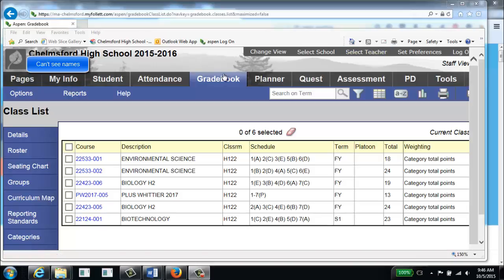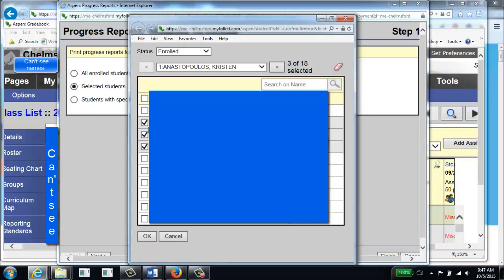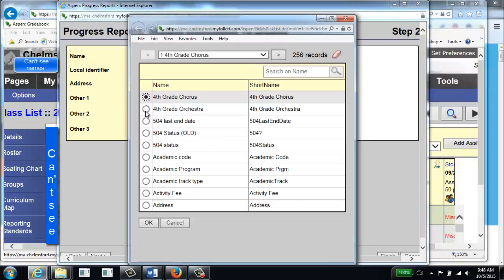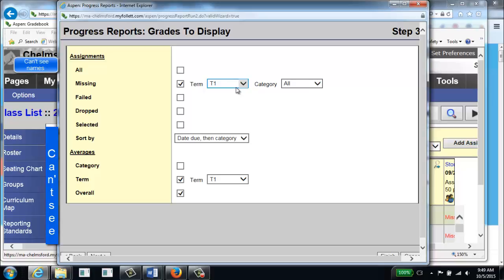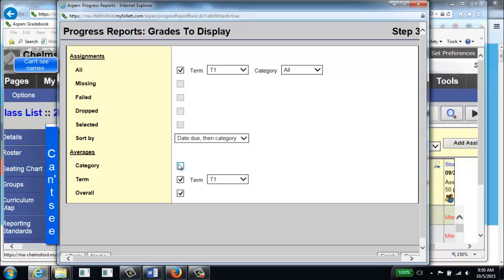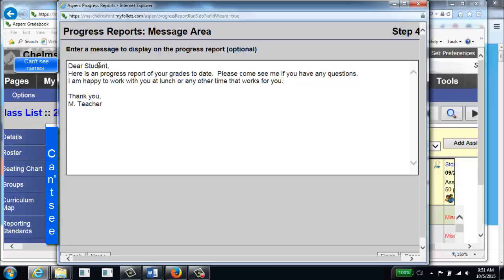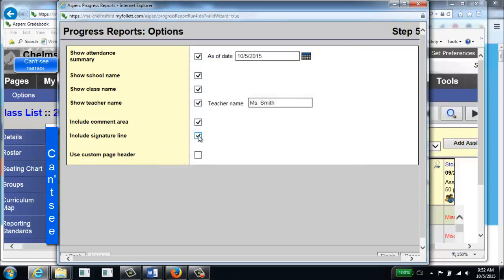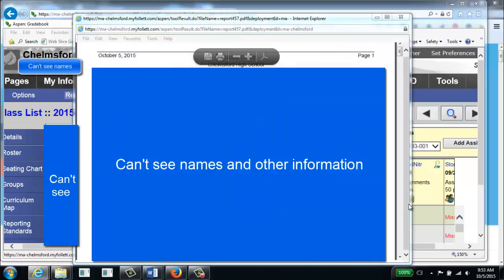X2 Progress Reports